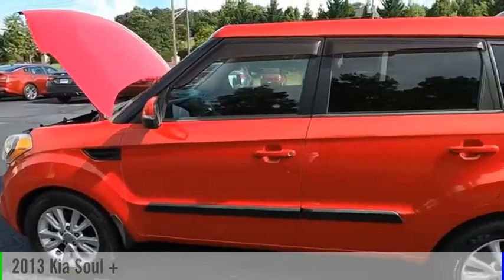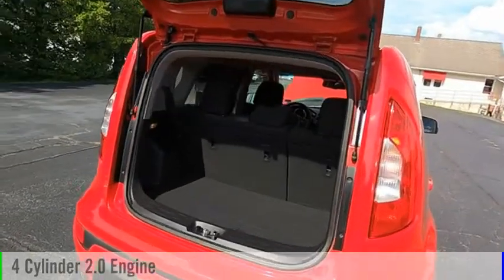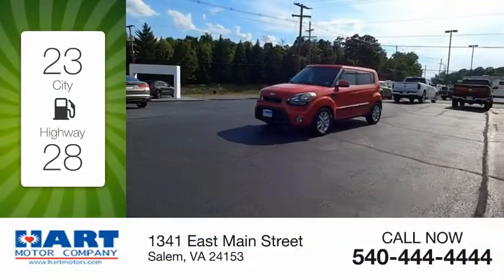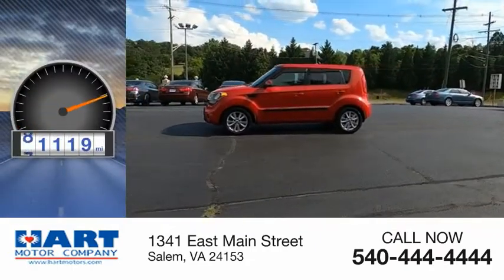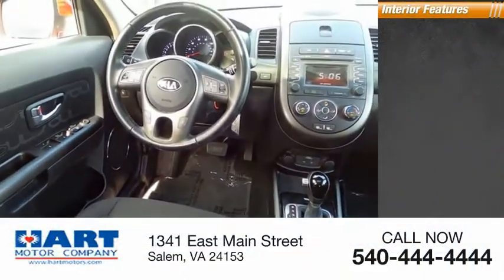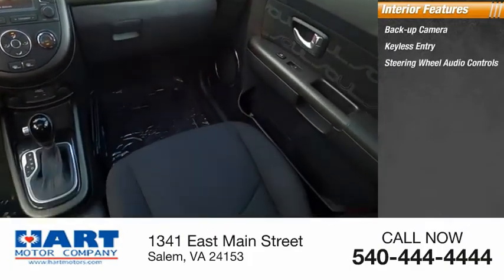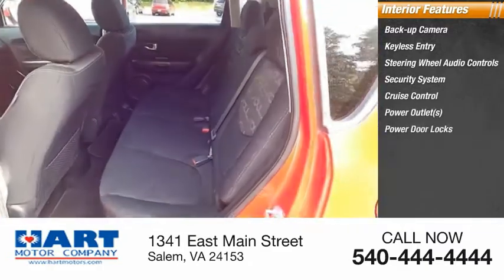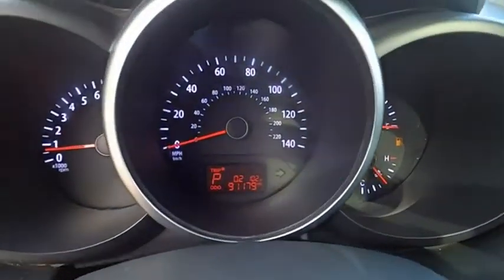2013 Kia Soul Salem VA TK356233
2013 Kia Soul +

Hart Motors
1341 East Main Street